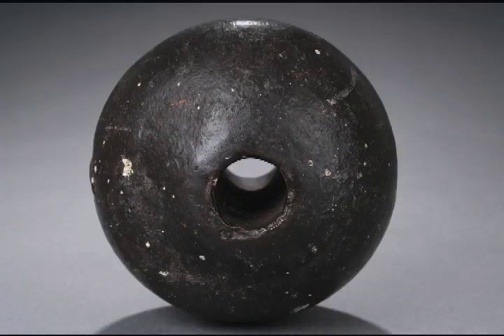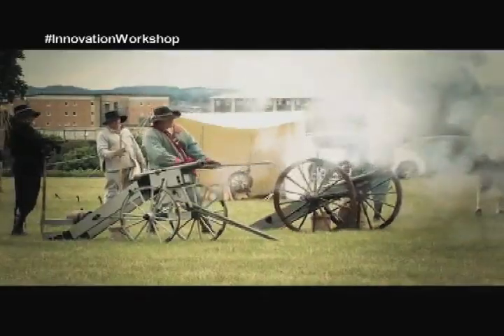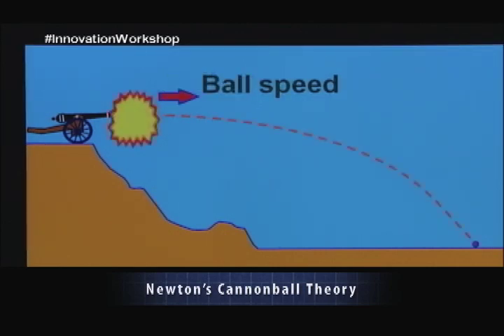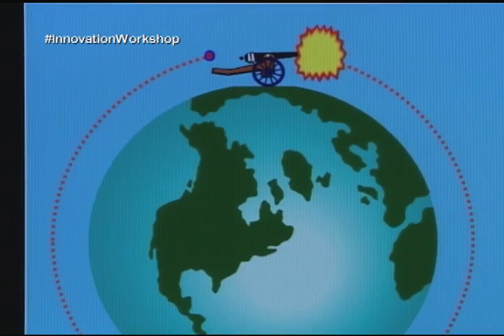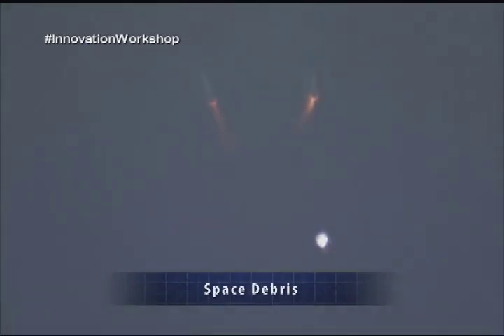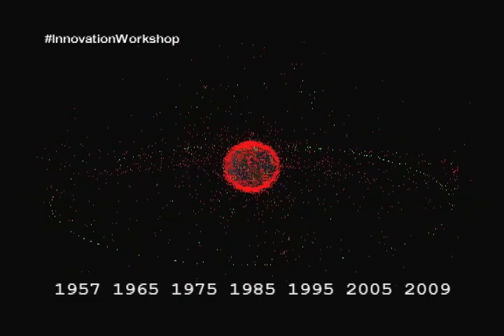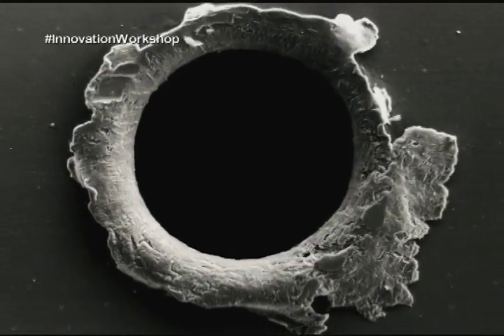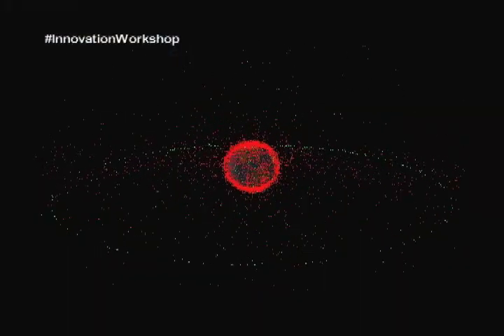Space Debris Collision?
Space debris is a reality. Take a look at the educational side of the potential impacts to space craft. As shown in recent Hollywood blockbuster Gravity, the safety of astronauts is a concern. However, projectiles moving though space are tracked for the protection of the International Space Station, the Space Shuttle and other orbiting space craft.

Innovation Workshop: Building Discovery focuses on the engineering and science of how the space shuttles were built and operated. With 39 missions completed, the Discovery orbiter vehicle is now on display and on its final mission at the Smithsonian National Air and Space Museum Steven F. Udvar-Hazy Center.